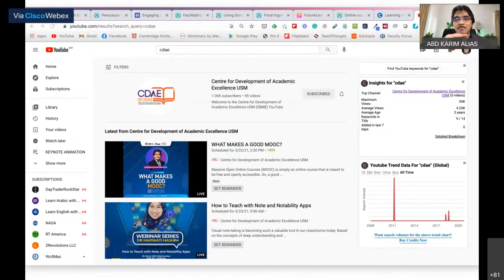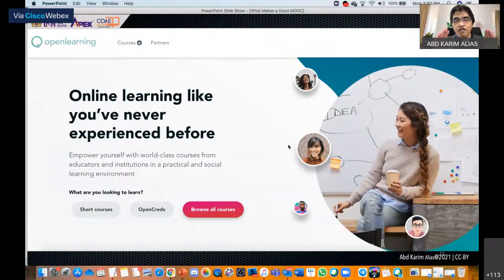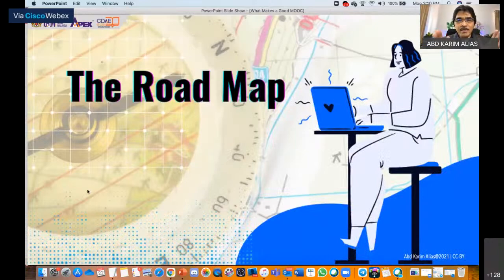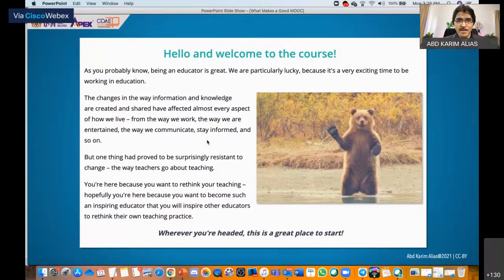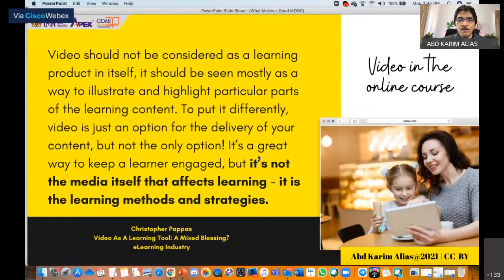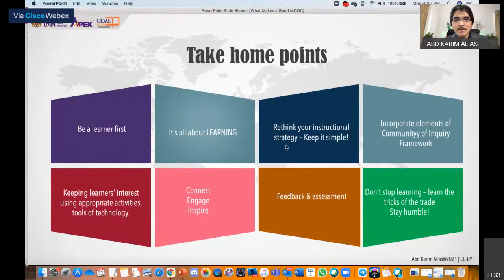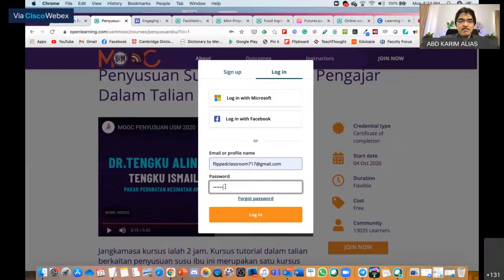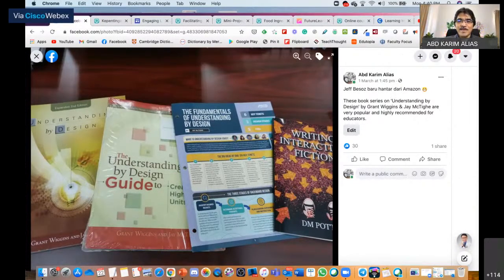WHAT MAKES A GOOD MOOC?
Massive Open Online Courses (MOOC) is simply an online course that is meant to be free and openly accessible. So, a good MOOC is simply one that has the elements of a good online course. But what constitutes a 'good' online course?

If you want to learn more about the features of a good online course (and by extension, micro-credential), come and join this session. The speaker will showcase some examples to illustrate the difference between the mediocre and outstanding online course.